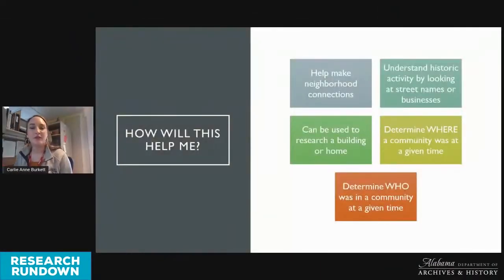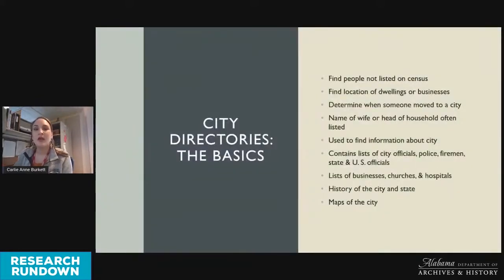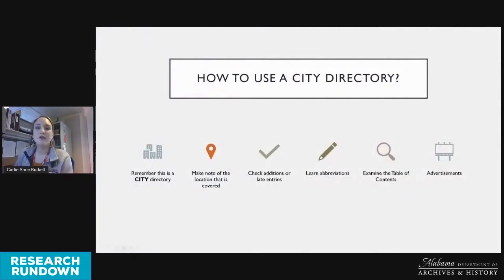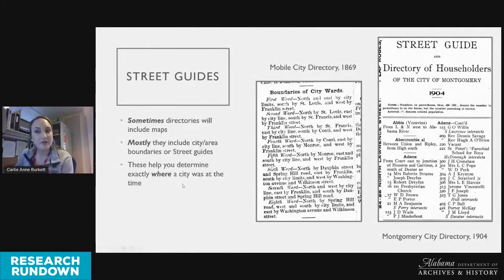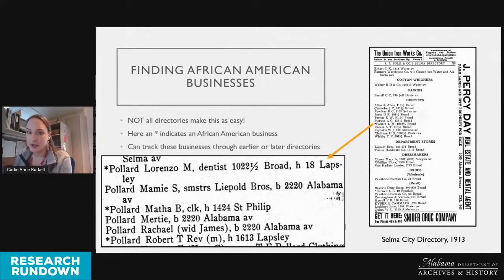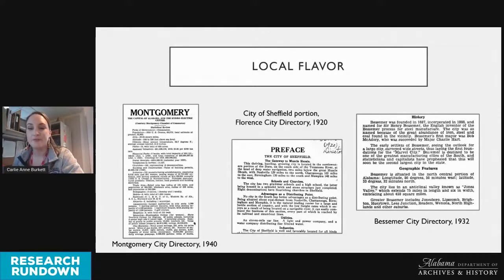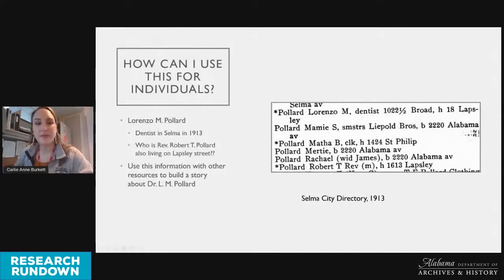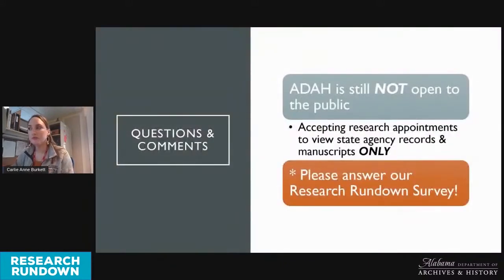Research Rundown: African Americans in the City Directory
Join us next Monday, February 22nd for our next Research Rundown: History & Genealogy How-To. This week’s presentation, “African Americans in City Directories” will demonstrate how city directories can be used to uncover more information about urban dwelling ancestors. Learn tips and tricks to find African American individuals, businesses, schools, churches, and social groups.